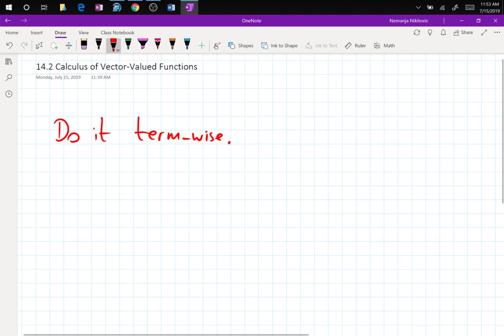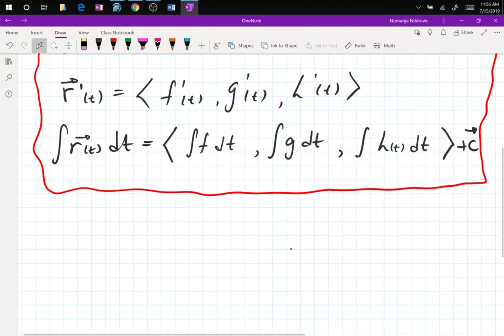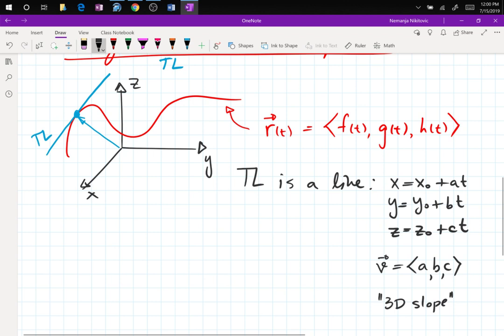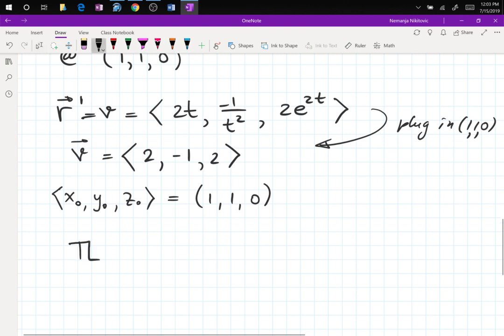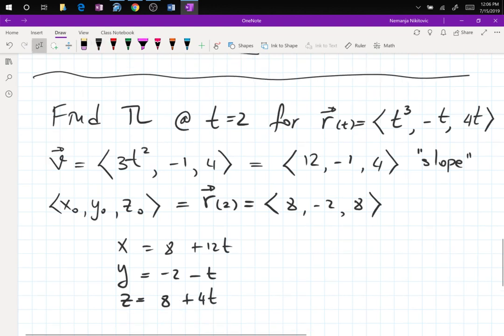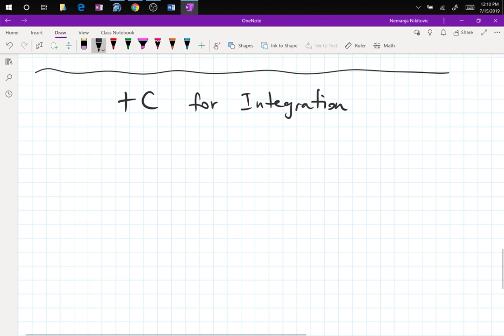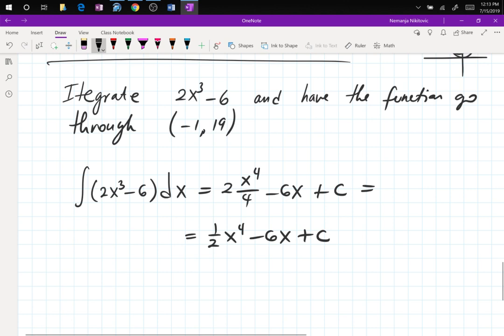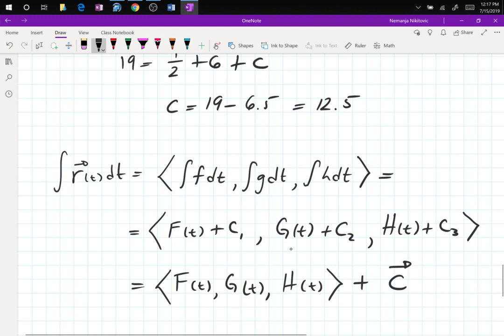Nemanja Nikitovic Live Stream (Calculus3 14.2 Calculus of Vector-Valued Functions)